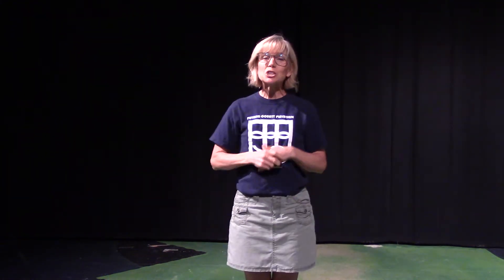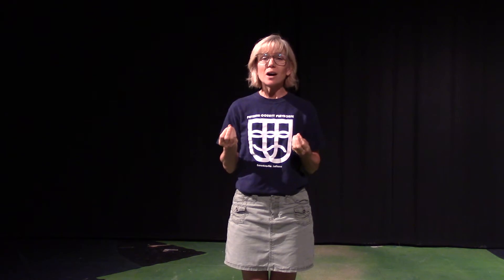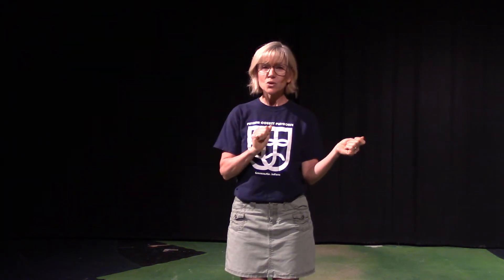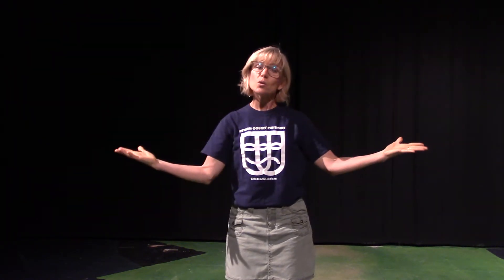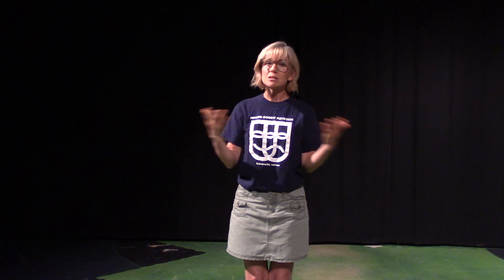Children's Virtual Theatre Workshop: Using Your Voice for the Stage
In this interactive video, kids are introduced to learning about using their voices for the stage through games.  Caroline leads them through the activities step by step.  Have fun!